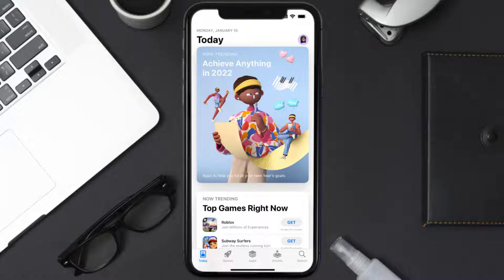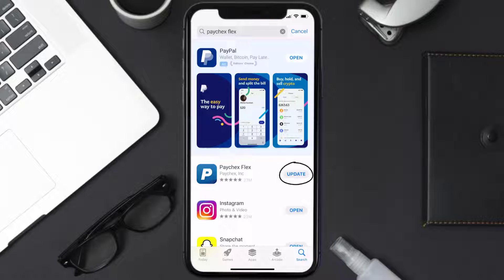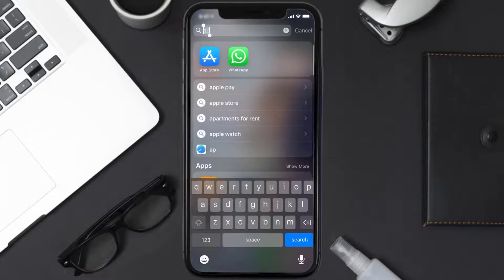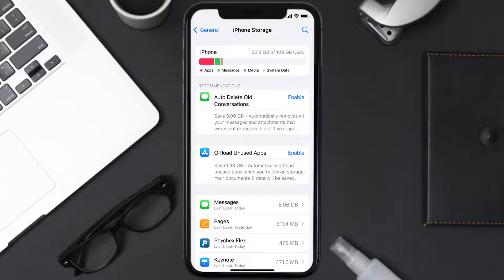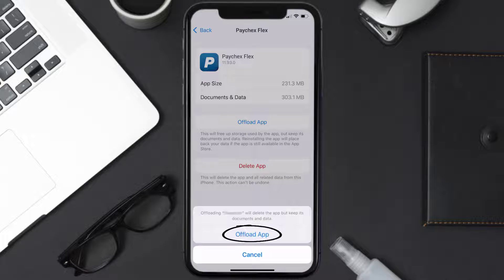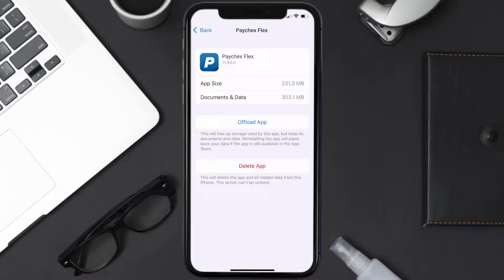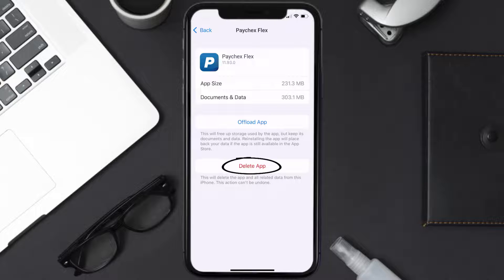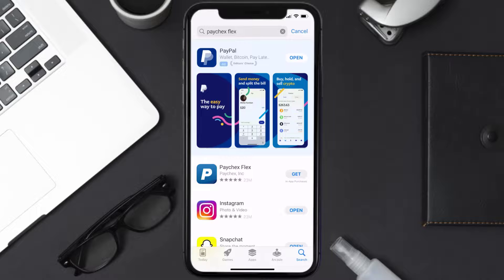Paychex Flex App Not Working: How to Fix Paychex Flex App Not Working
In this video, I'll show you How to Fix Paychex Flex App Not Working. This is the easiest and fastest way to Fix Paychex Flex App Not Working. Make sure you watch until the end of this video to find out How to Fix Paychex Flex App Not Working on iPhone. These methods work on iOS 11 as well as iOS 12, iOS 13, iOS 14, iOS 15 and iOS 16. Hope you enjoy!

Video Parts:
00:00 Intro: How to Fix Paychex Flex App Not Working
00:07 1.Solution: Update Paychex Flex App
00:27 2.Solution: Clear Paychex Flex App cache files
00:57 3.Solution: Delete and Reinstall Paychex Flex App
01:19 Outro: Ending